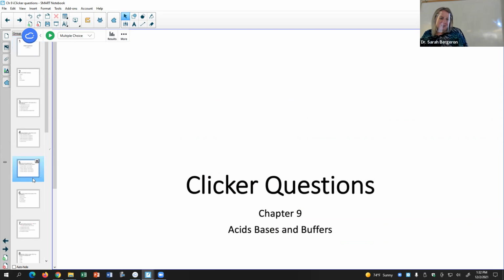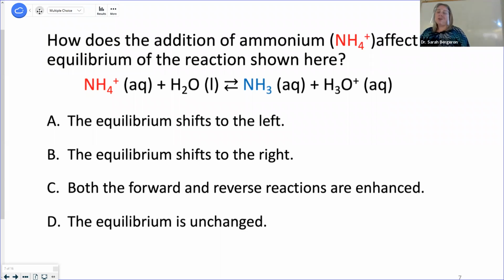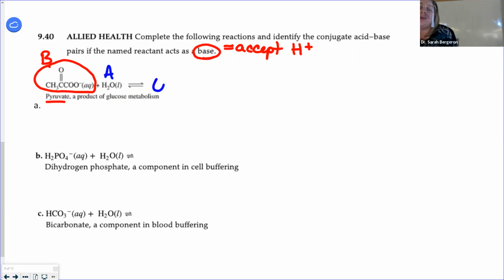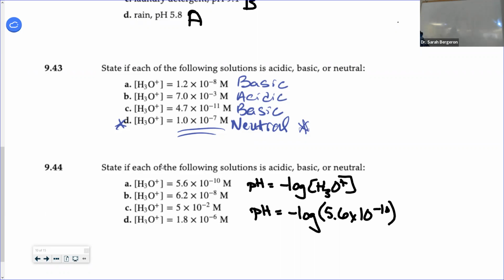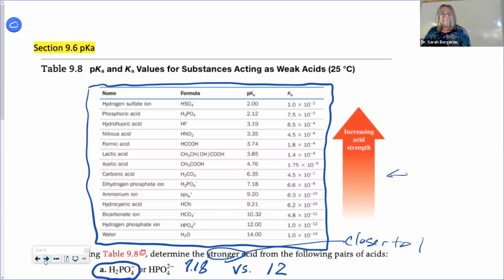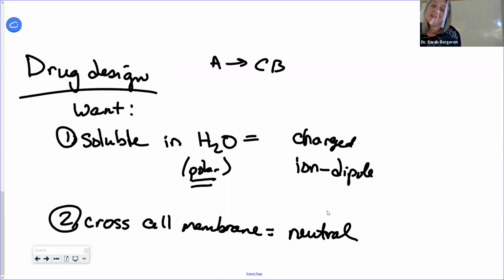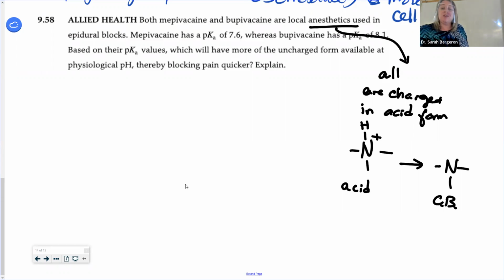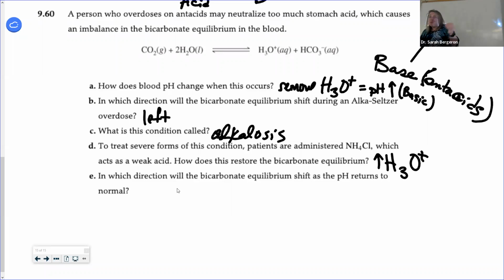Chem 109 5T Zoom of Class Thurs Dec 2nd